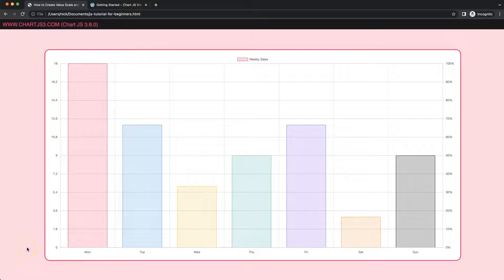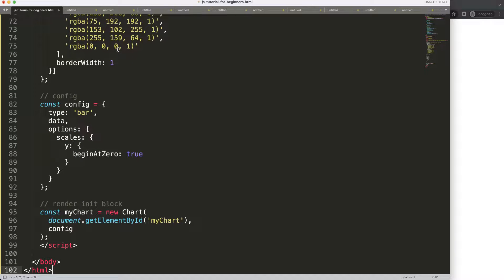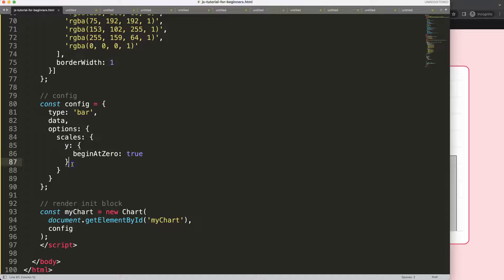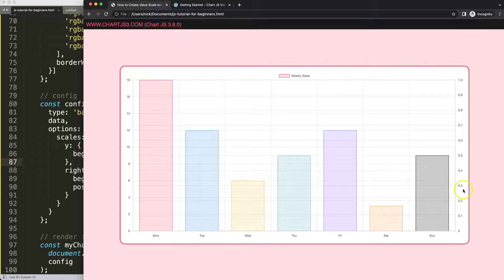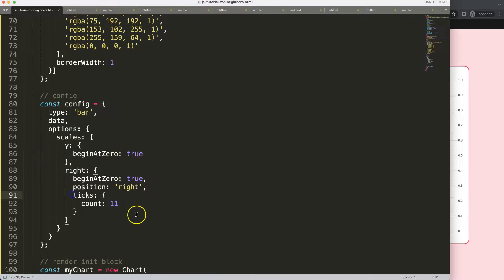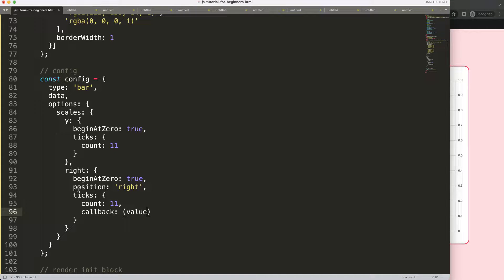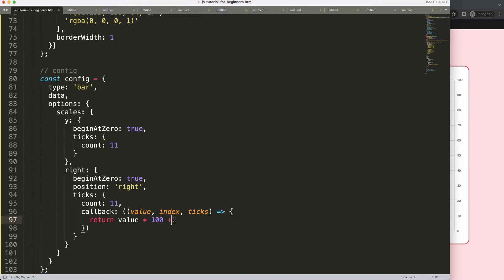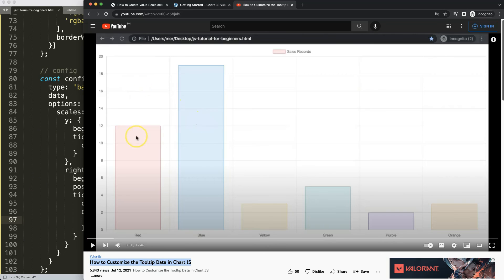How to Create Value Scale and Percentage Scale on the Left and Right in Chart JS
In this video we will explore how to create value scale and percentage scale on the left and right in chart js. With Chart.js we can add two scales quite easily. With that we can customize the scale to show percentages which gives the chart an additional dimension.

However, to do this does mean we need to make sure the ticks and scale aligns nicely. We will cover this and show the percentages on the right scale.

▬ Materials/References  ▬▬▬▬▬▬▬▬▬▬

Chart JS Dashboard Series:
👍 Most Liked Video Series:

▬ About Us  ▬▬▬▬▬▬▬▬▬▬▬▬